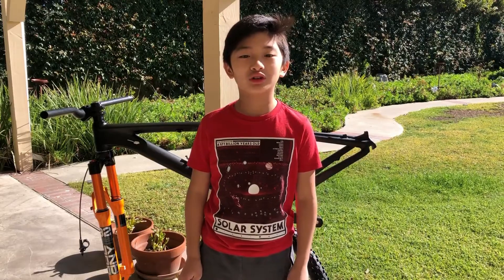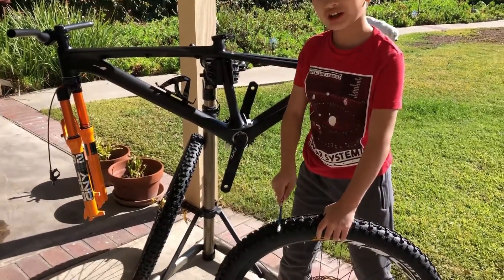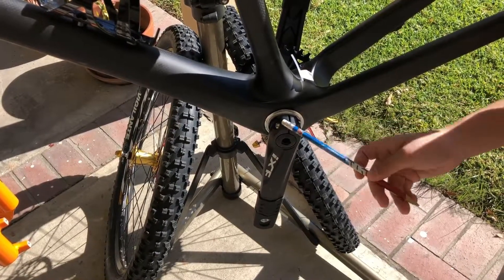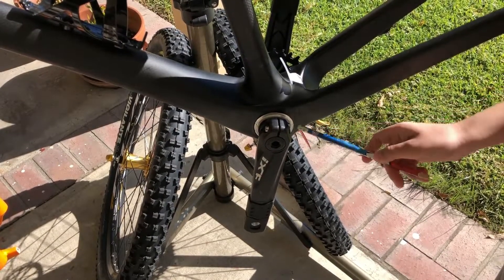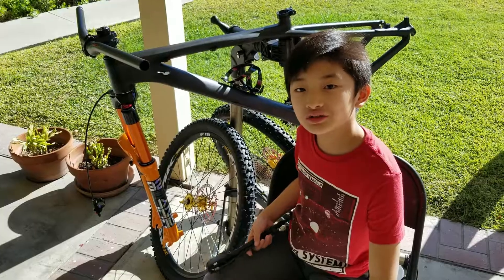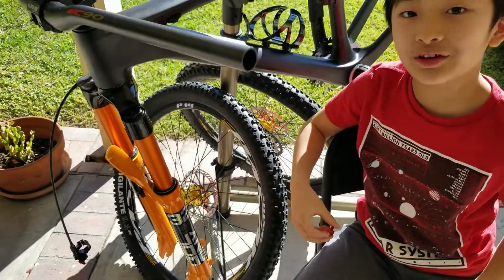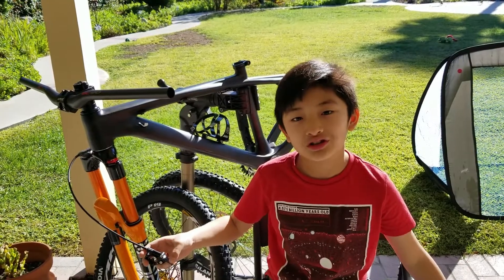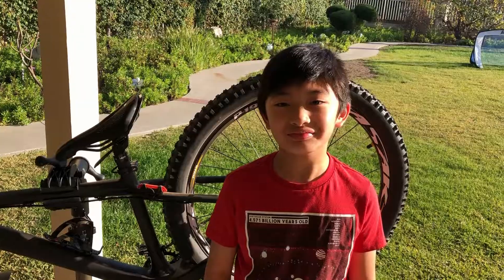Zen of Bike Building - Midway Recap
In this video, I am summarizing some of the things we have done so far. Here are the other videos  we have done in this series: